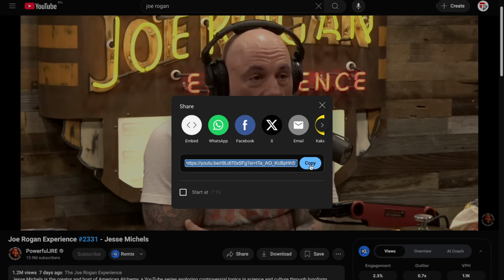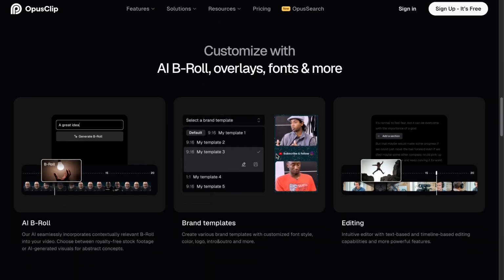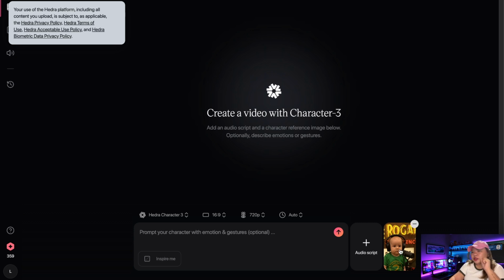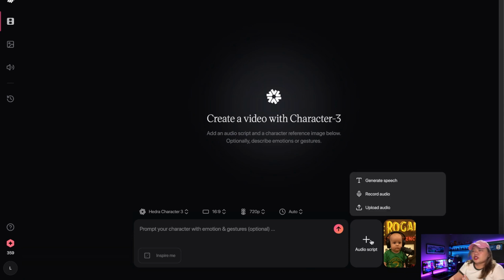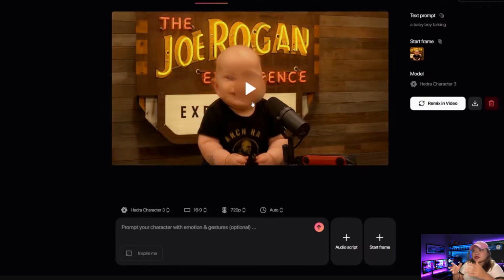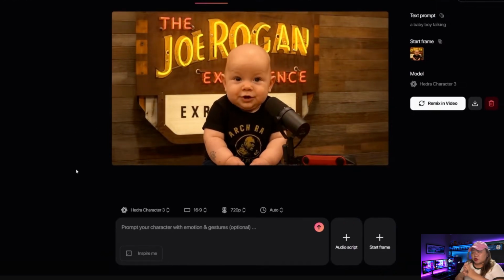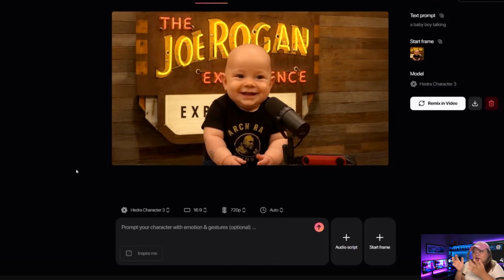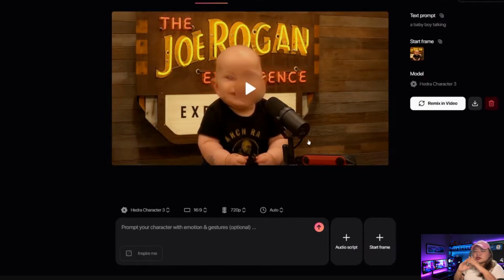How to Create a VIRAL Talking Baby Podcast with AI (Fast & Simple Tutorial)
In this step-by-step tutorial, you’ll learn how to take any podcast episode, identify its most engaging moments with OpusClip, turn yourself or your guest into a baby using ChatGPT AI, and animate it all with talking visuals through Hedra. Whether you’re aiming to grow your podcast audience or just want to have some fun with your content, this video shows you how to turn regular podcast clips into eye-catching, shareable talking baby videos in just minutes — perfect for YouTube, TikTok, and Shorts. Let's dive in.